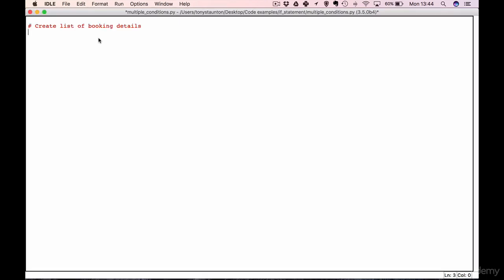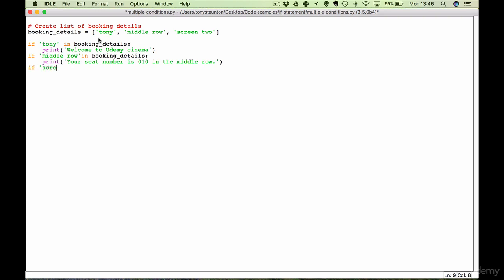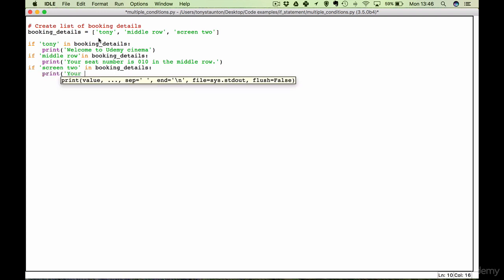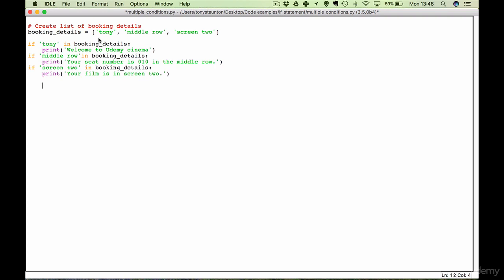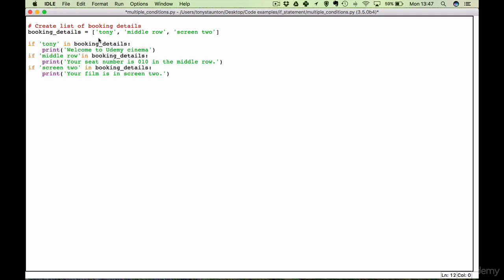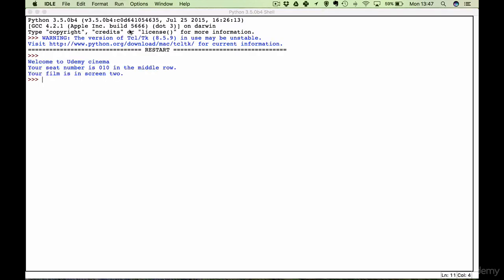10 Checking multiple conditions